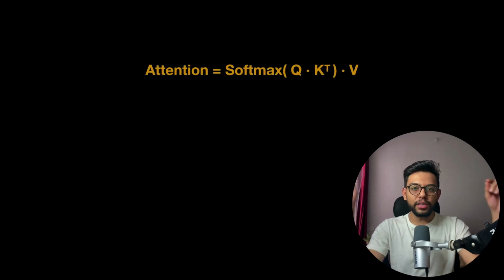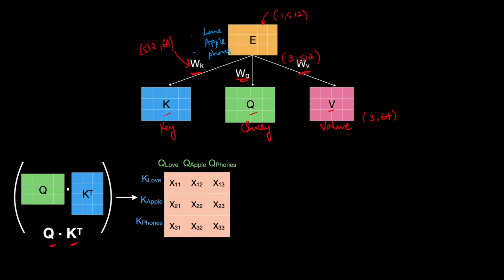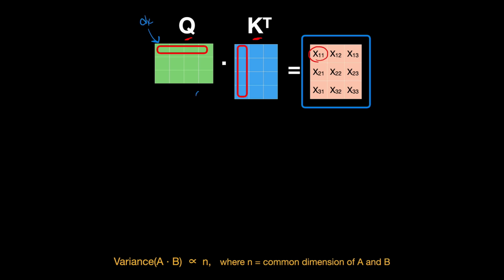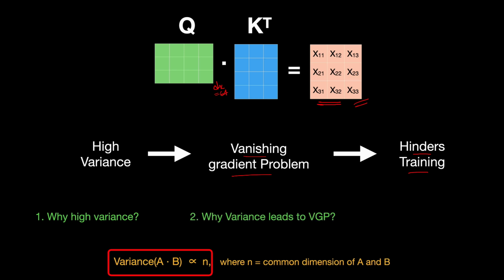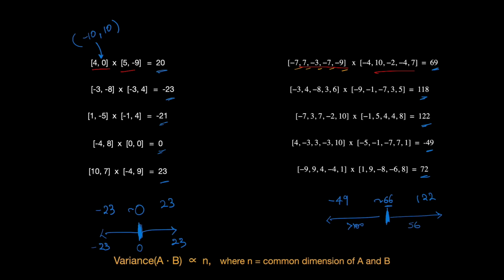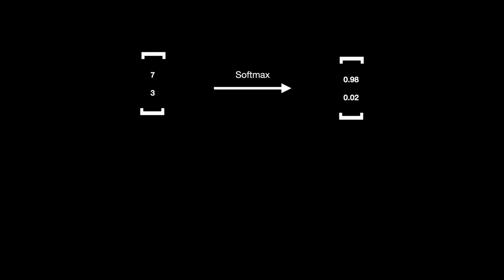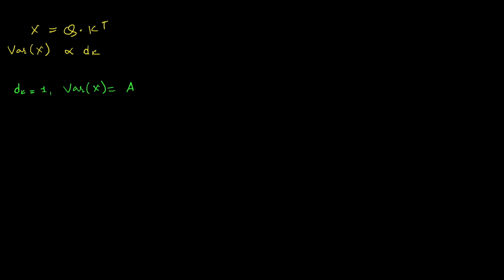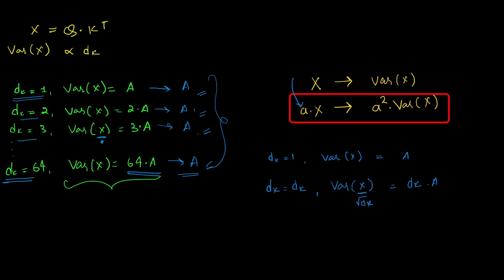Why Scaling by the Square Root of Dimensions Matters in Attention | Transformers in Deep Learning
Why do we divide by the square root of the key dimensions in Scaled Dot-Product Attention? 🤔 In this video, we dive deep into the intuition and mathematics behind this crucial step.

Understand:
🔹 How scaling prevents extreme attention scores.
🔹 The impact of dimensionality on softmax.
🔹 Why this scaling makes models more stable and efficient.

If you’ve ever wondered about this subtle yet vital detail, this video is for you, where we go in-depth into why this scaling is so important for the stability in training of the model.

Timestamps:
0:00 Intro
1:12 Recap of Self-Attention
4:39 Increase in variance
8:05 Why variance increases?
12:41 Why high variance is a problem in Deep Learning?
15:30 Why divide by square root of dimension
19:07 Outro